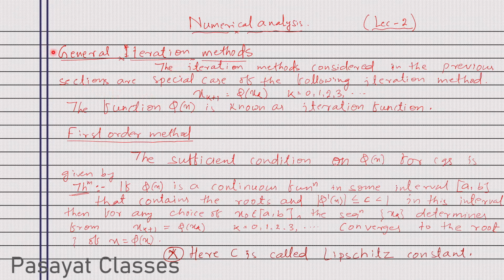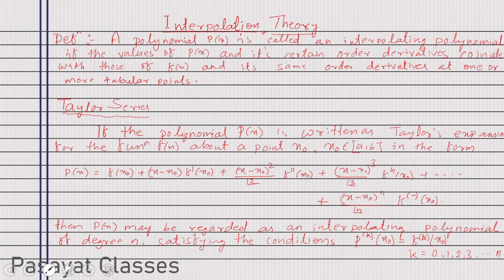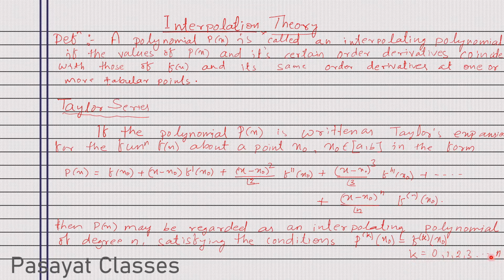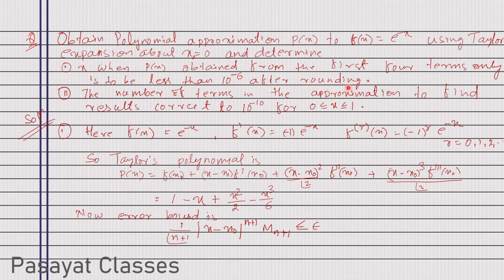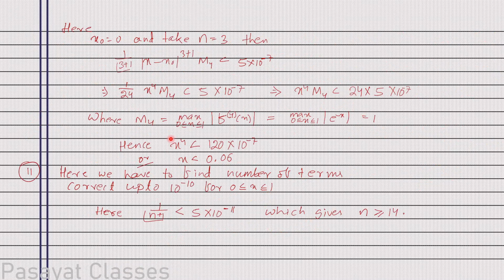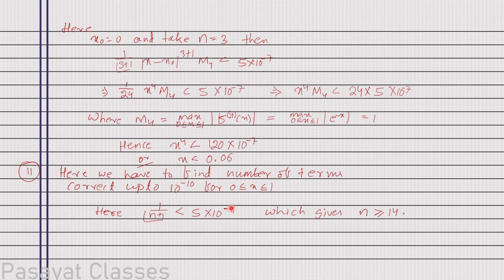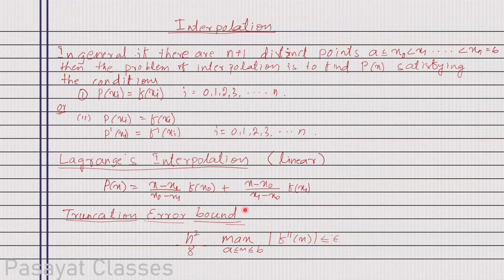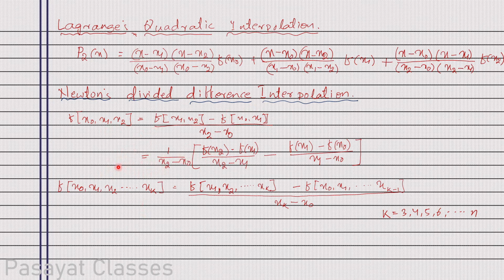Numerical Analysis Short Notes L-2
In this video I explain short notes on Numerical Analysis.